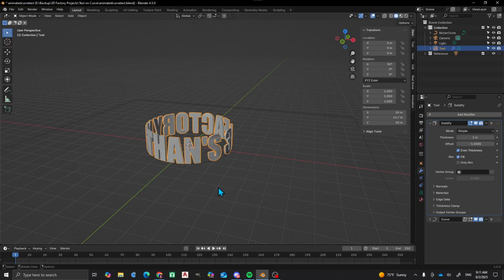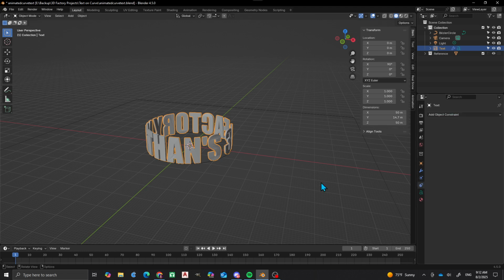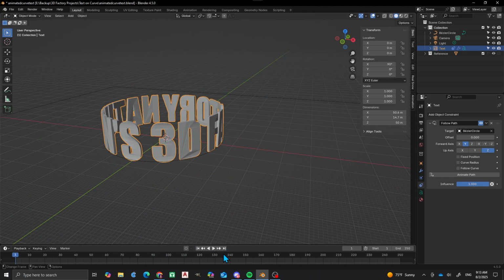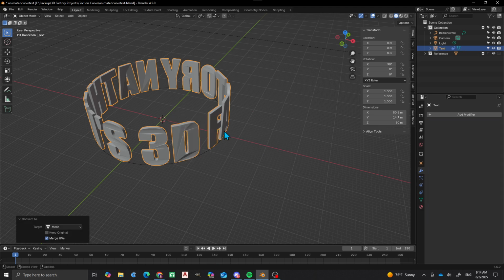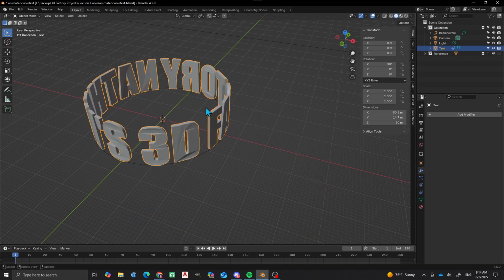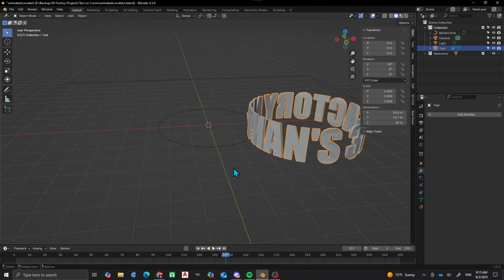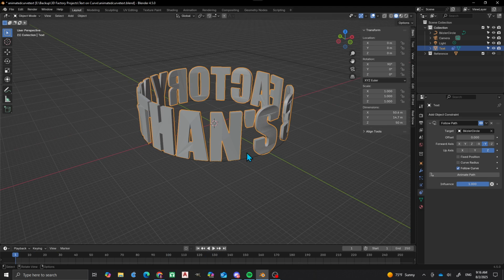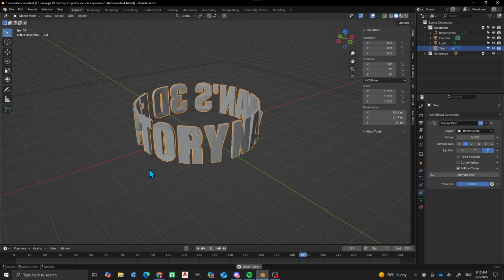Blender Tutorial: Animating Spinning Text | Nathan's 3D Factory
Hi everyone! In this episode of "Nathan's 3D Factory", I'm going to show you how to animate spinning text in Blender.
I got a question in the comments on a previous video on how to animate this text that I had put onto a curve, and so I wanted to answer this question in this video.  I show you how to take the text, make it into a mesh, and then animate it on a path.  This video gets you started on following a path and then constraining this object.